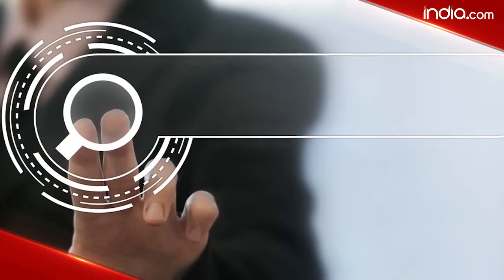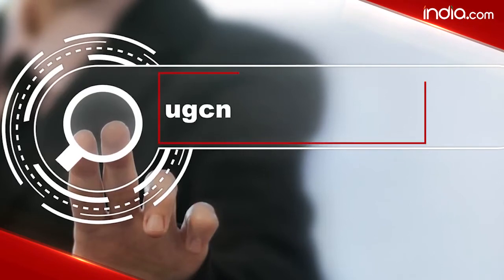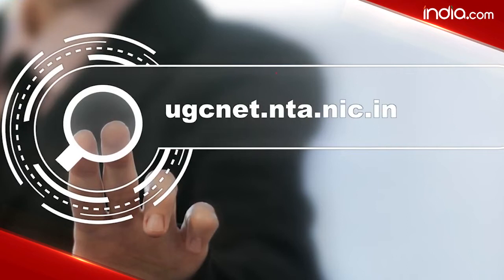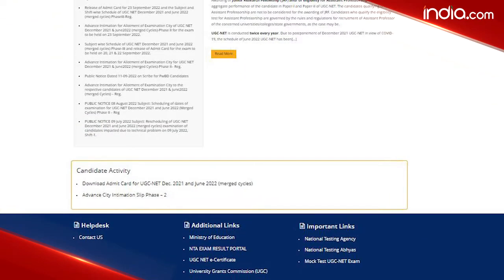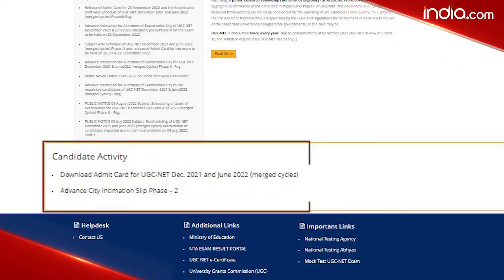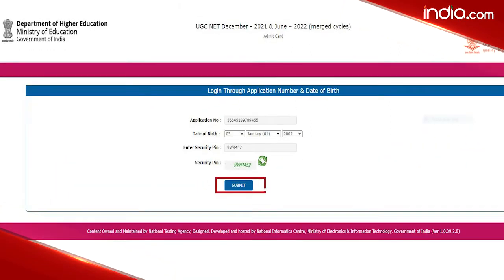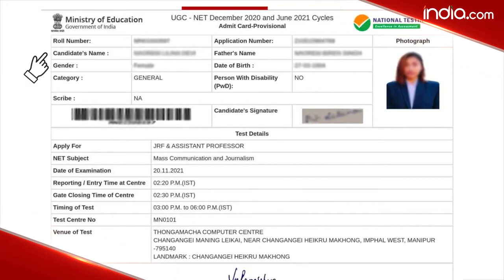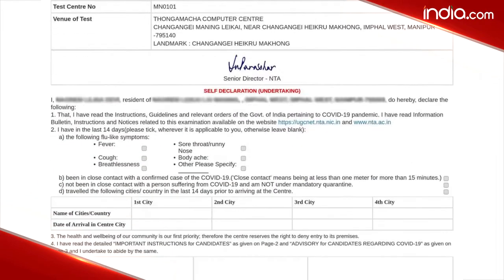UGC NET 2022 Admit Card Released, Here's How To Download It Online | Latest news | Utility news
UGC NET 2022 Admit Card: National Testing Agency, has released UGC NET Admit Card 2022 for September 30, 2022 exam. Candidates can now download the NTA UGC NET hall ticket for September 30 exam from the official website. They need to enter their login credentials like their application number and date of birth to check and download hall tickets. So, if you are also prepping up for the exam and want to download your admit card online, then we have mentioned a step by step process for the same. Watch video.